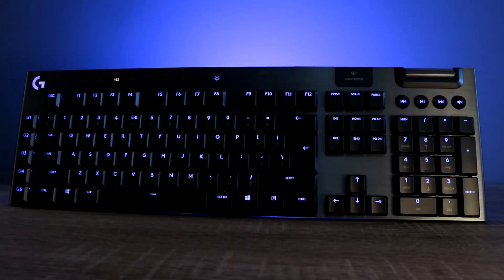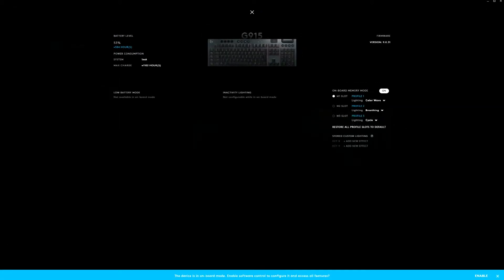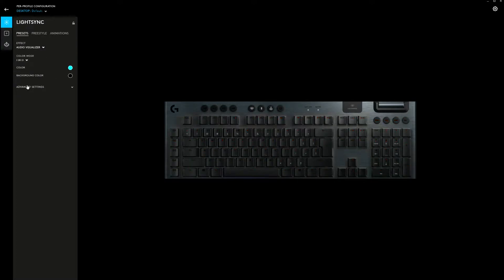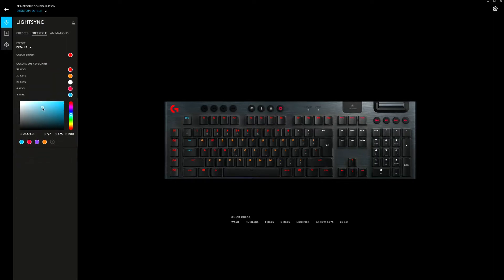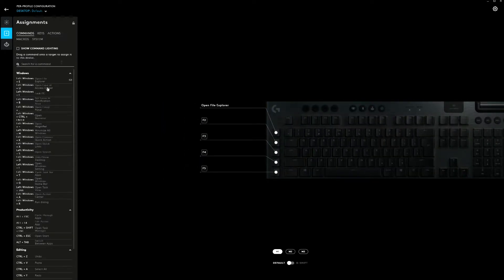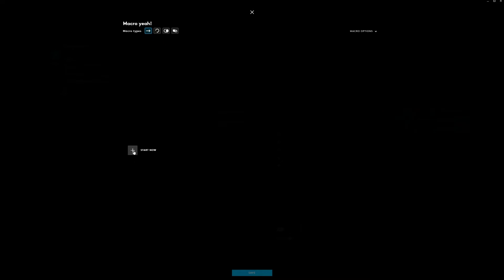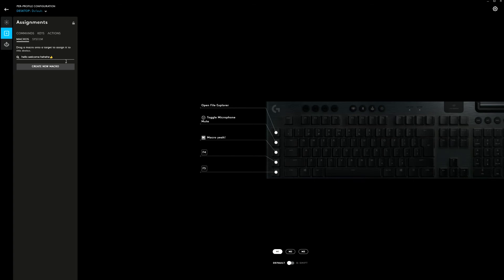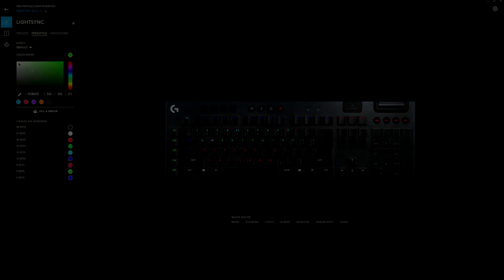Logitech G Hub with Logitech G915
How does Logitech G Hub work, and what kind of options can I expect? In this video you can find it, this video is not stand-alone. It is part of a review on TechBeLike.com, if you are not Dutch, make sure to hit the American flag for a translation!